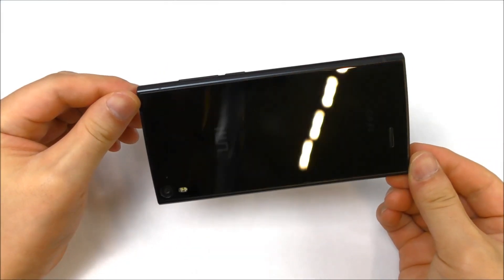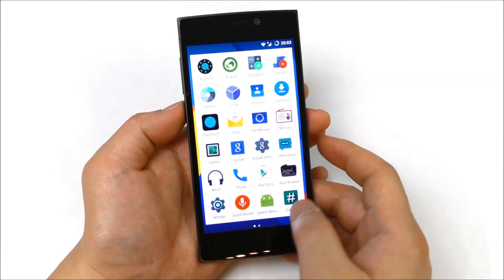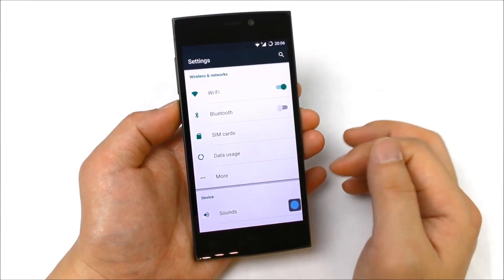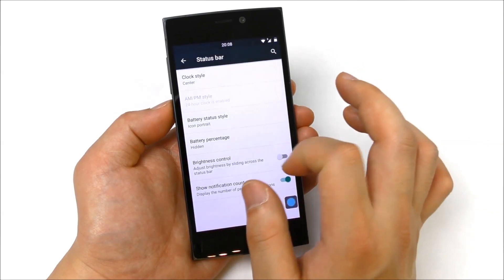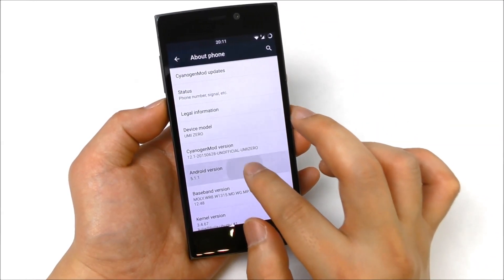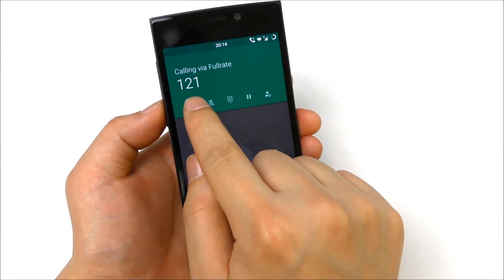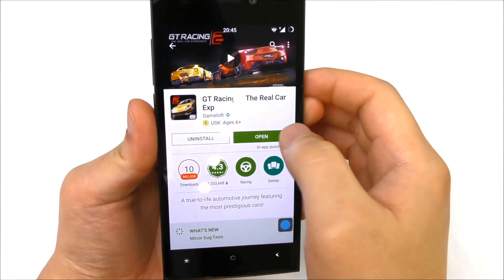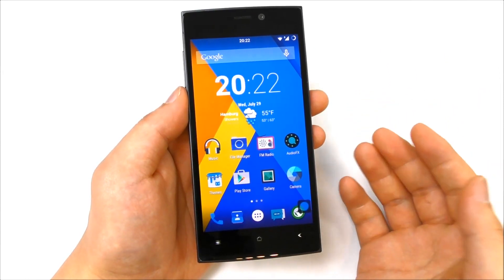UMI ZERO CyanogenMod 12.1 Android 5.1.1 (Hands on & Test) ported by Kio, DSCH8 and Akoh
Cyanogenmod12.1 for the Umi Zero ported by Kio, DSCH8 and Akoh
Please consider that there are still some bugs that will be fixed as soon as possible.

Index/Timestamps for the video
(In a normal browser, you can click on the times below):
0:18 Introduction
1:12 Booting
1:22 Lockscreen
1:36 AudioFX app
1:55 Brightness
2:03 UI & scrolling speed
2:55 Why I use Easytouch on the phone
3:33 Home, Appdrawer Settings
4:23 Settings
4:50 LCD density
5:15 Double tap on the statusbar to lock
5:24 Themes supported
6:09 Statusbar, Clock style, Battery icon
7:02 RAM consumption
7:52 Languages
7:30 Storage
8:02 About, Build
8:30 Android version check
8:54 Camera app
9:50 Rooted? SuperSU
10:15 Quicktoggles, real android 5.1?
10:26 Dialer & Test call
10:54 Reception & WiFi
11:13 Youtube, Rearspeaker sound test
11:28 AnTuTu info Android 5.1.1, SDK 22
11:59 AnTuTu benchmark score
12:28 GT Racing 2 gaming test
14:03 Some final words about the ROM
15:05 The end

UMI ZERO technical specifications
- MTK6592 Turbo (8 core MediaTek) 2.0GHz
- GPU ARM Mali-450MP4 700MHz
- 2 GB of RAM and 16 GB of internal memory
- 13-MP rear camera with Sony image sensor f/1.8
- 8-MP front camera
- 5 inch OGS FHD 1920×1080 Super AMOLED
- Corning Gorilla Glass III
- Double-sided glass design
- Battery capacity 2780 mAh with quick charge
- Dual Sim Dual Standby
- Android 4.4.2 firmware
- Full metal body / aluminum alloy
- Dimensions 146 x 70,5 x 6,4 mm